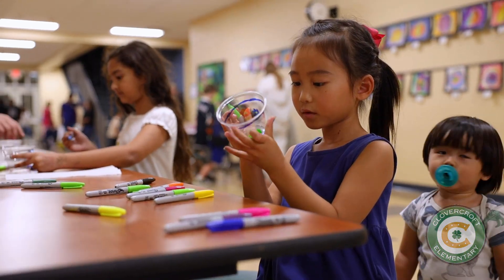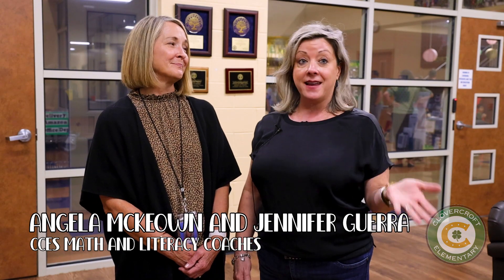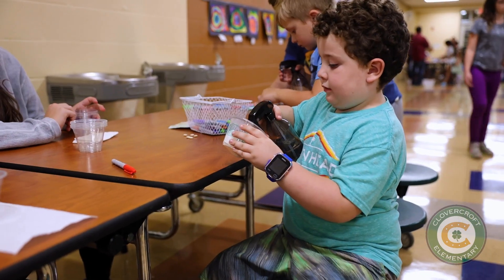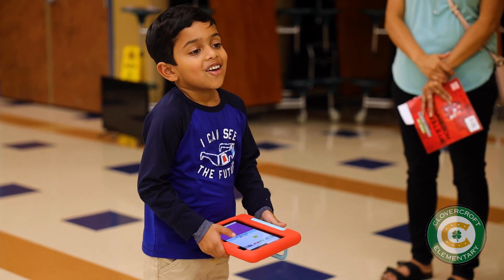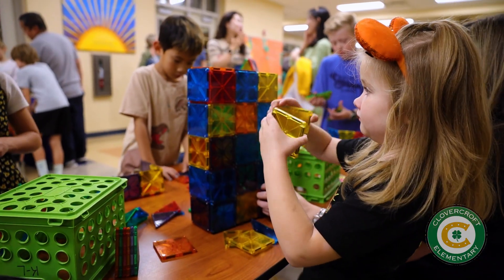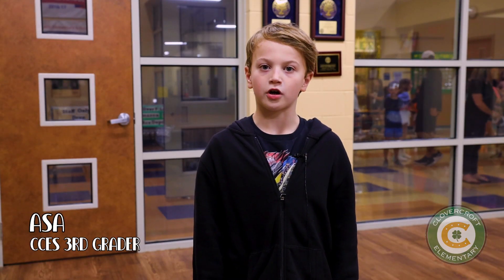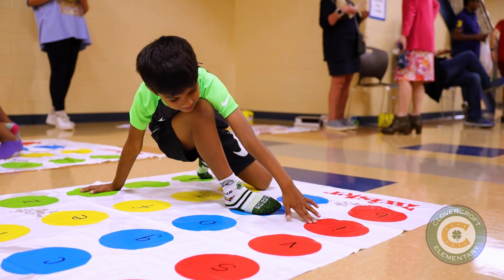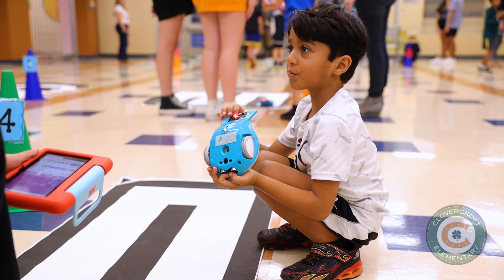Clovercroft students get hands-on learning at STREAM night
From robotics and drones to Twister and STEM activities, students at Clovercroft Elementary were given the opportunity to learn hands-on at the school's annual STREAM night on October 26.